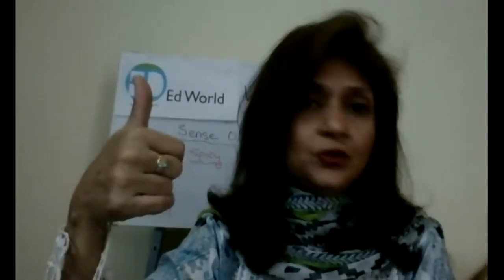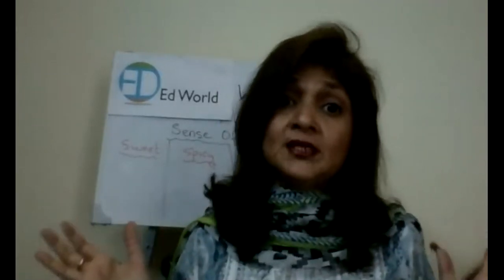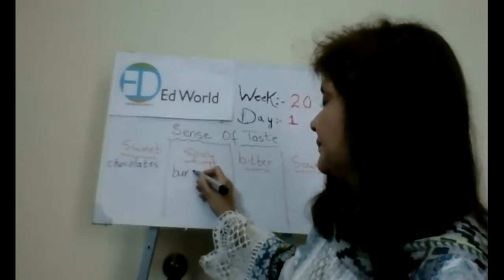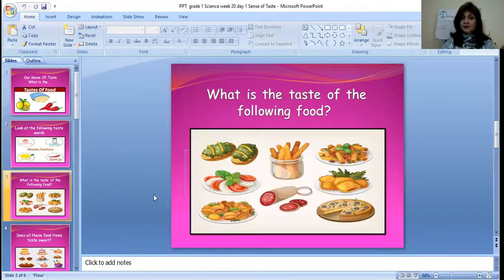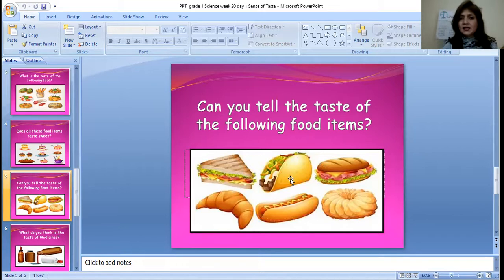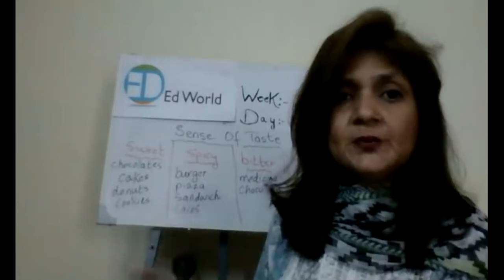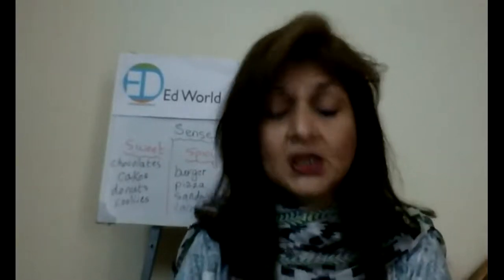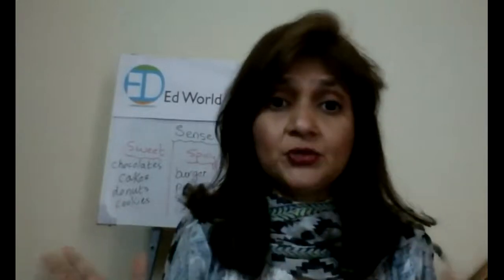Science - Sense of Taste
Week  20  - Day 1 - Grade 1 - Science - Ed World -  Sense of Taste